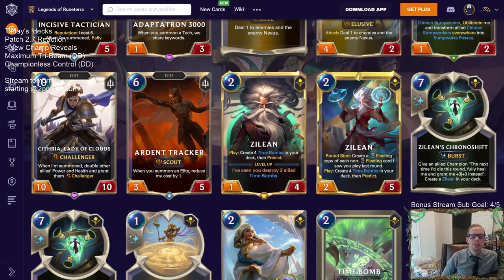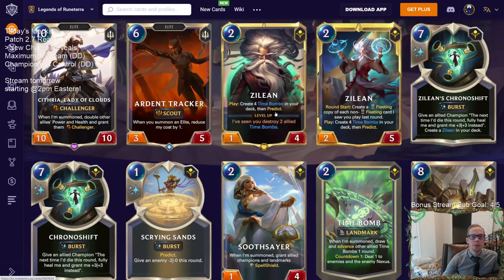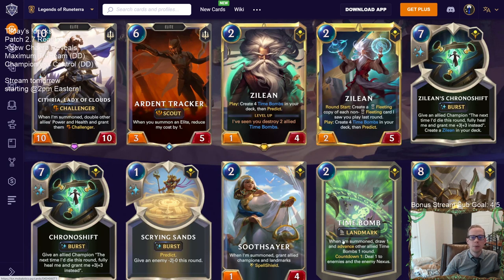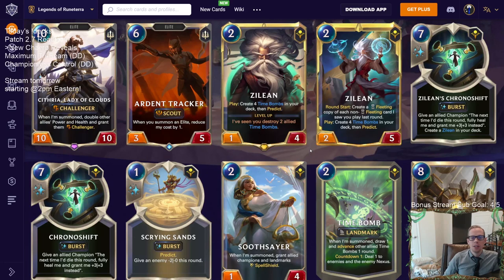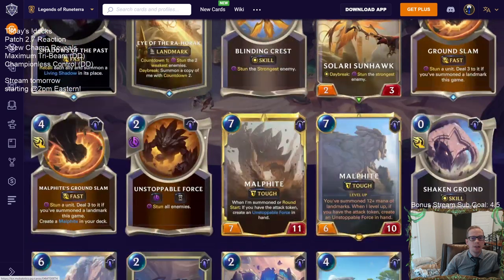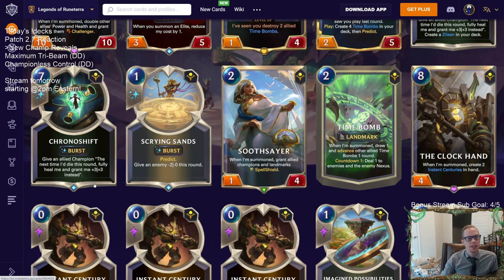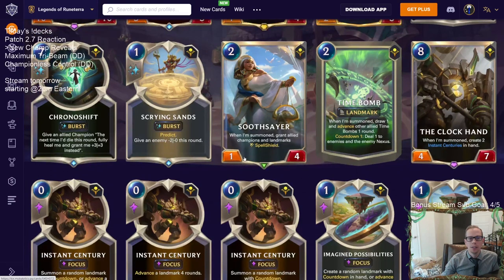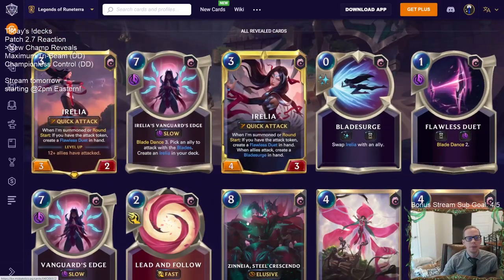New Champ Discussion! Zilean, Malphite, and Irelia! | Legends of Runeterra LoR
The newest Legends of Runeterra Expansion, Guardians of the Ancient is here! We talk about the new cards and the best from the set. The entire card pool can be found here: